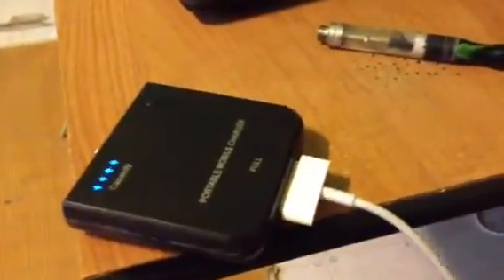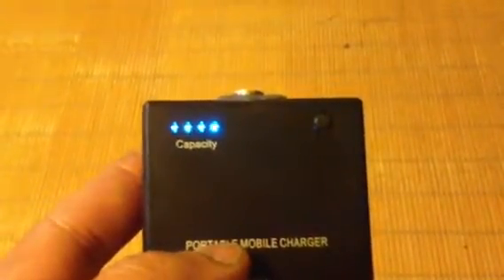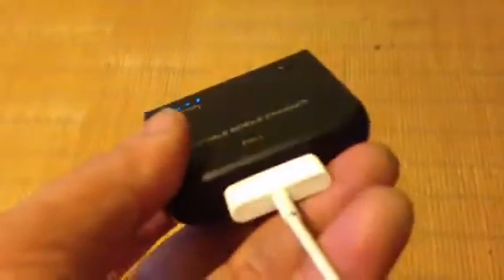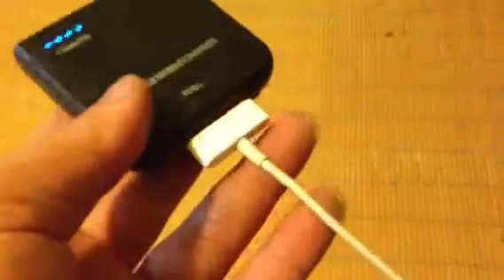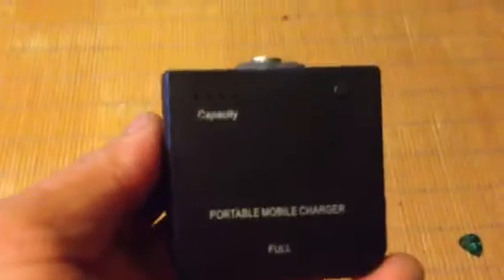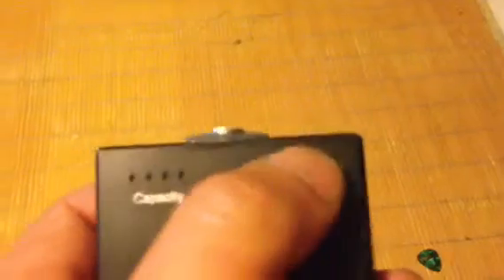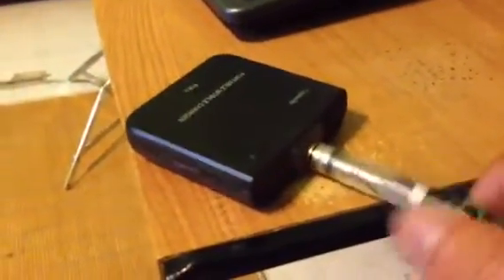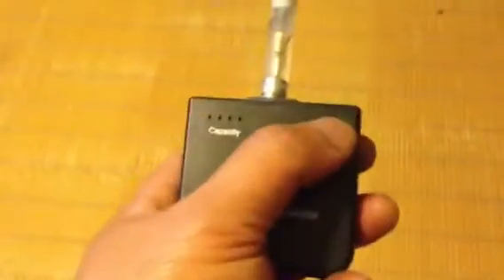Homemade electronic cigarette from the iPhone battery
Homemade 5v e cig